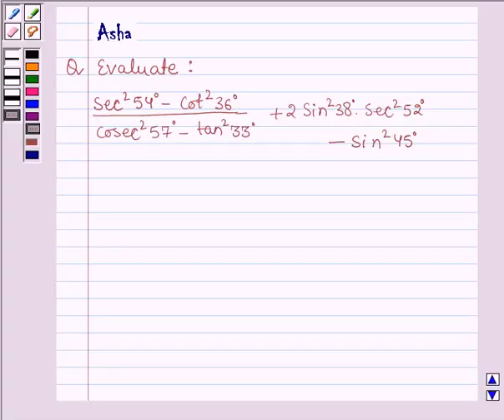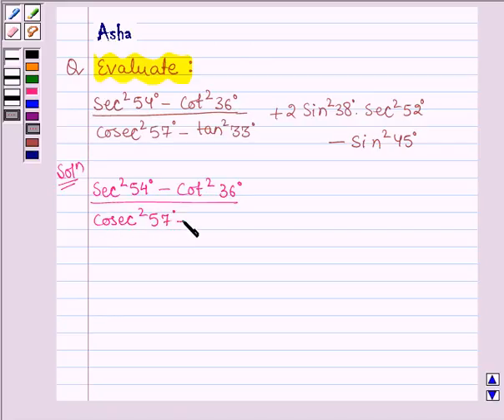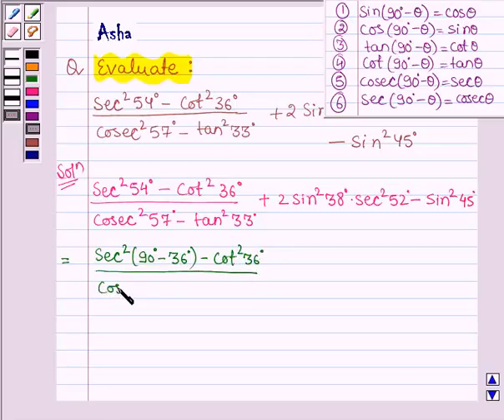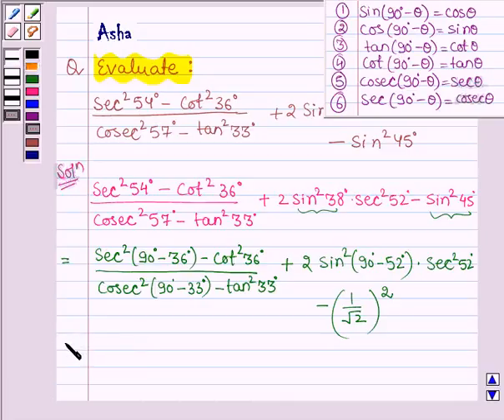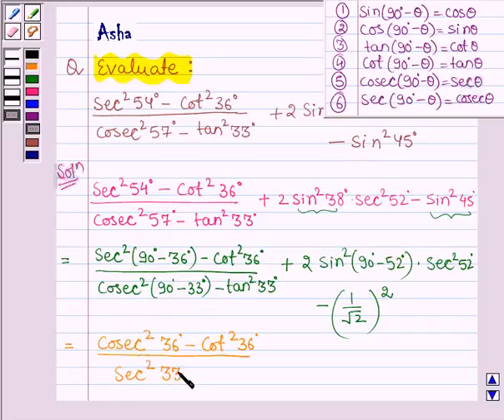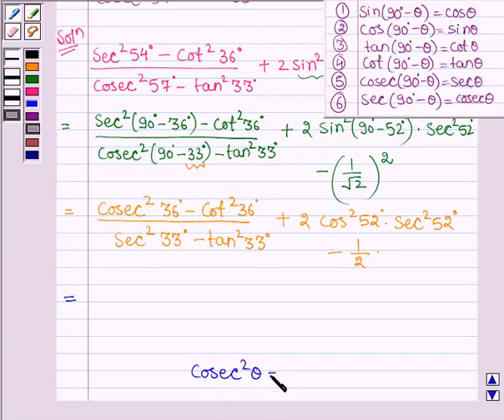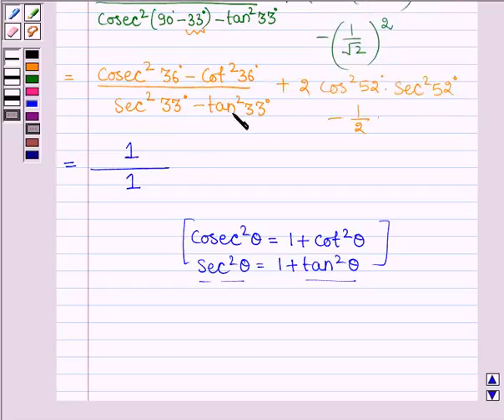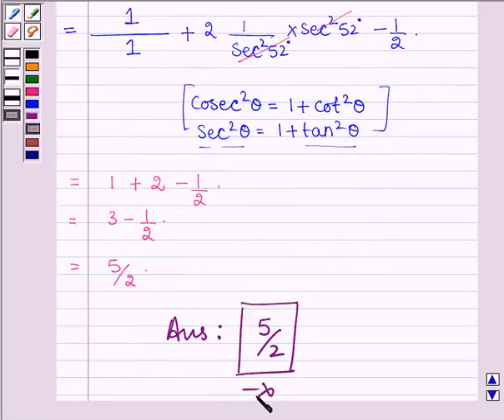Maths X CBSE OD B 2005 1 14 OP2